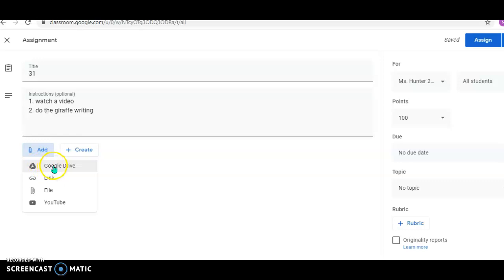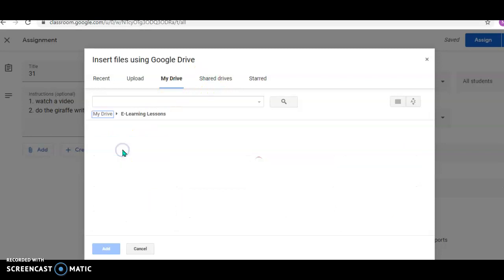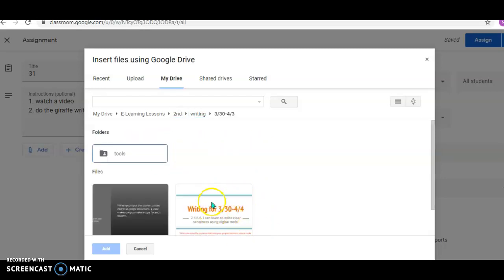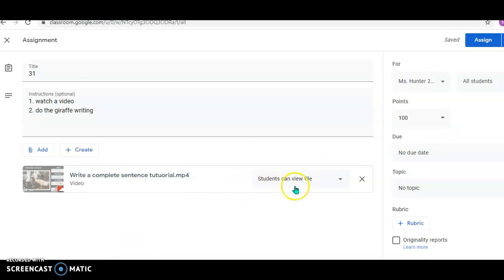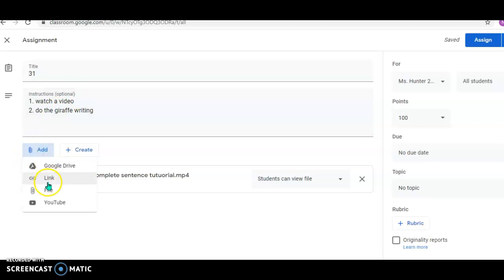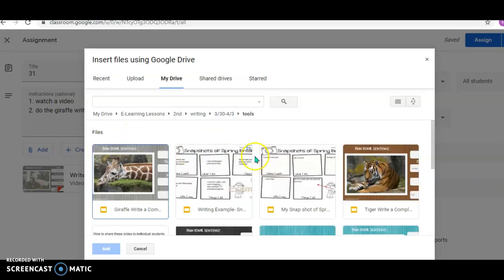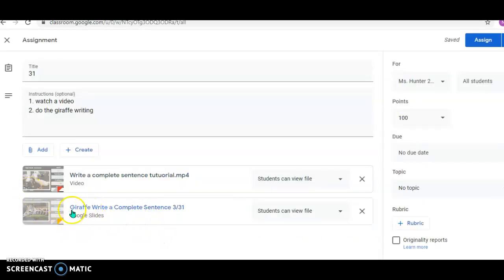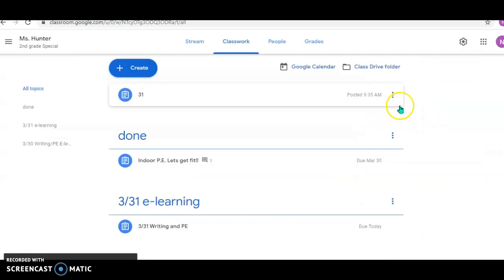assigning the writing to individual students